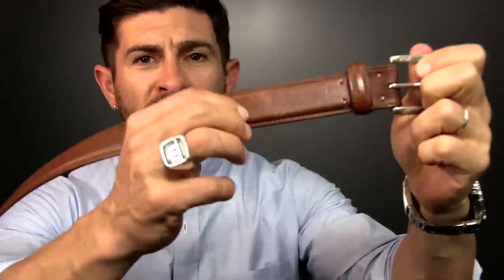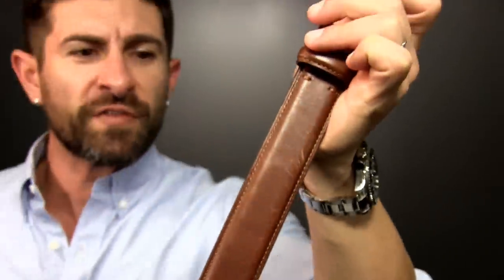10 Minor Style Mistakes That Are A MAJOR Problem!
Code: ALPHA
Every guy needs a pair of these for those times he tucks!  These things are the best!
Special alpha m. thank you to KK&J for keeping me looking fresh and for sponsoring this awesome video!

When it comes to style, the line between 'put together' and 'disheveled' is a thin one. In this video men's style, grooming, fitness and lifestyle expert, Aaron Marino of IAmAlphaM, AaronMarino, Pete & Pedro, and Fashion Anchor says that he noticed a sharp looking guy from a distance. But close-up, he looked sloppy with his details a hot mess. Minor style mistakes can ruin your look. Here's how to avoid them.

The Keys to Looking Put Together

1. How's your gig line? Is it in line?
2. Does your belt look indented, scuffed, and scratched?
3. Is your undershirt visible?
4. Are your shoe laces worn out?
5. Are your sweaters covered with fuzz balls?
6. Do you sport a muffin top?
7. Is your tie too long or too short?
8. Are your pant legs too long?
9. Are your sleeves rolled sloppily?
10. Are you covered in lint?

Keep Your Shirt Tucked
Look sharp with KK & Jay's shirt tail garter. They perfected them to make you even more stylish. With KK & Jay, your shirt is tucked tightly, and your socks are kept up. The shirt stays tucked in with the dynamic tension while remaining comfortable. They even have a version for guys who go sockless. Keep them in your style arsenal  so when you want to look super fresh, you can pop it out! They also have some badass sexy suspenders. Every guy needs a pair of these too.